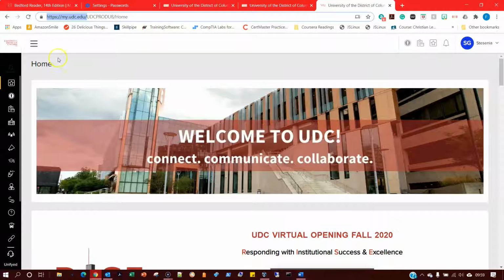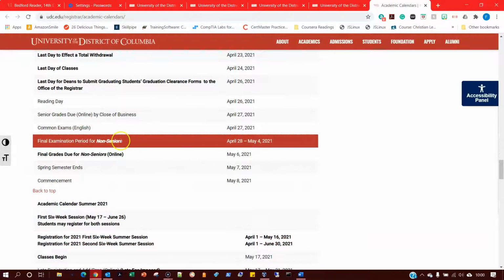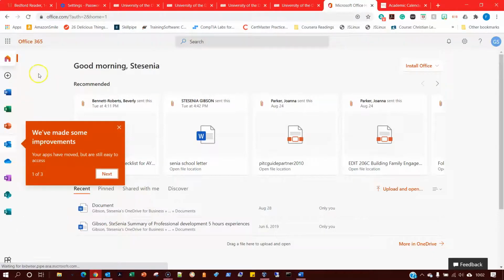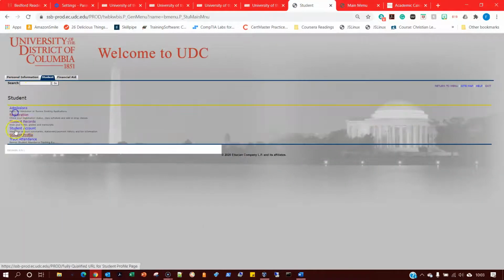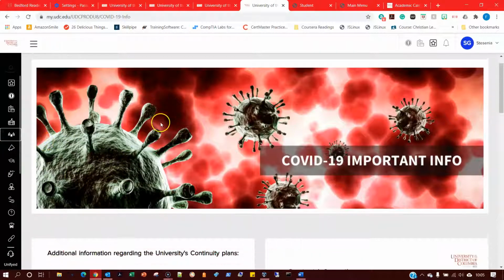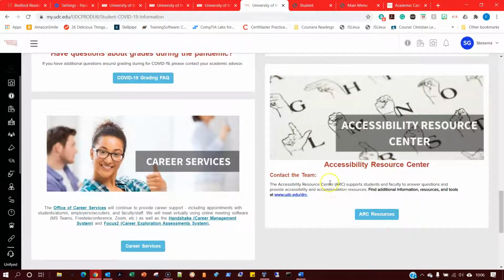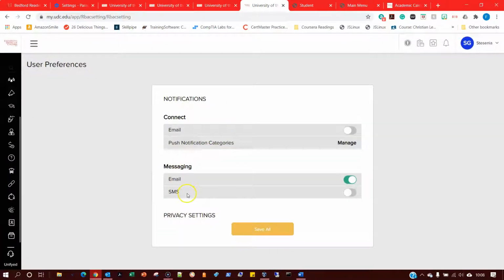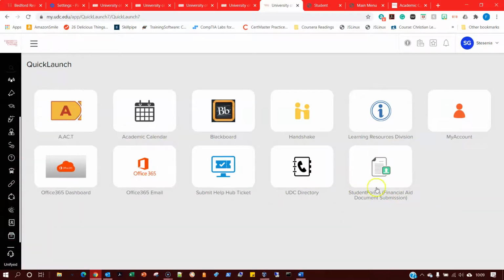Navigating myUDC as of September 4, 2020